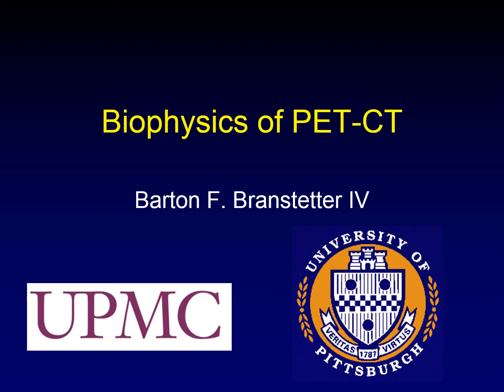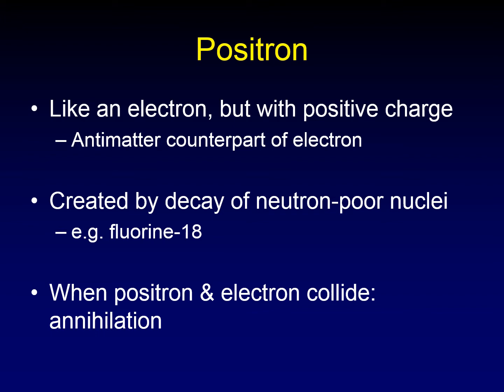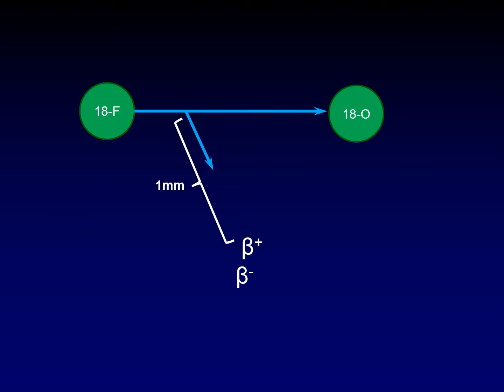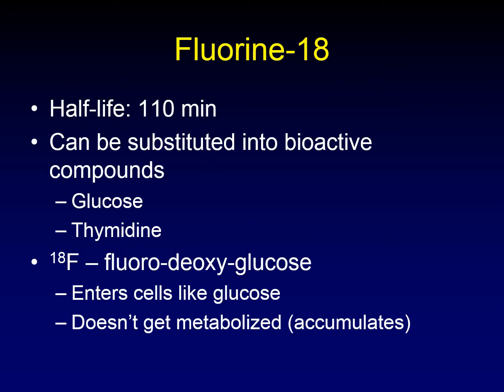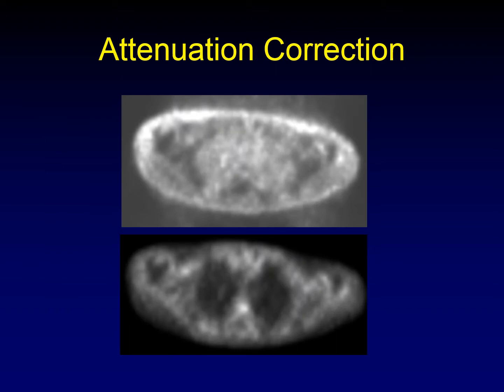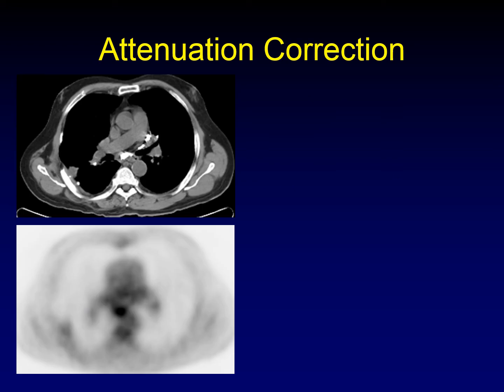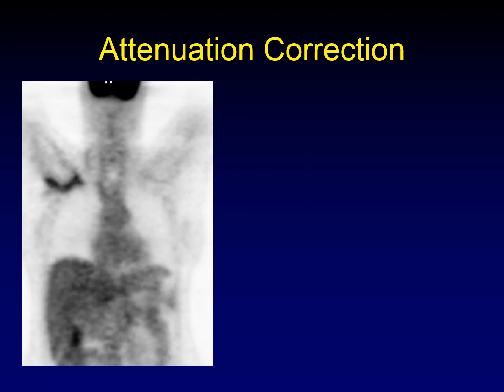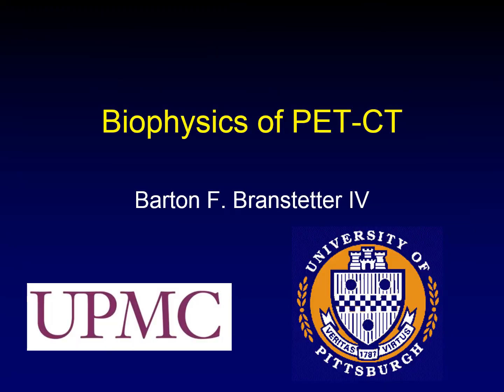Biophysics of PET-CT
The first PET/CT scanners were developed here at the University of Pittsburgh.  PET/CT of head and neck cancer has been the primary focus of my research for about 20 years, and I have been invited to speak about PET/CT more than any other subject.  So I should probably include some of that content on this channel.